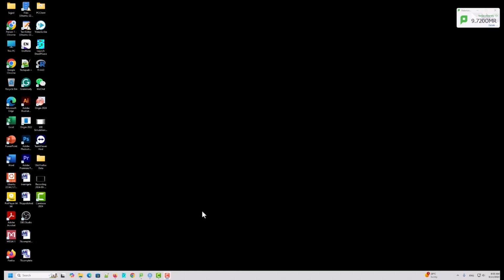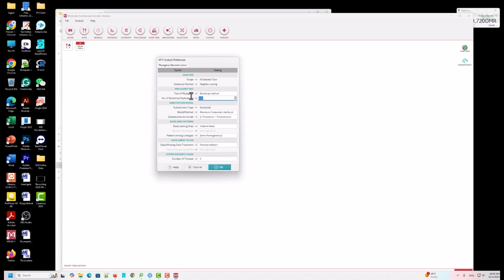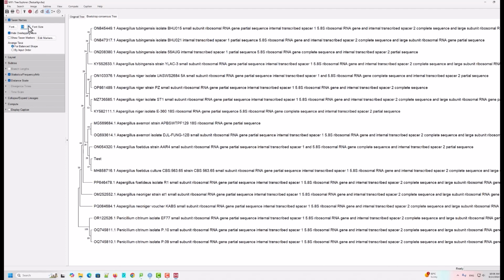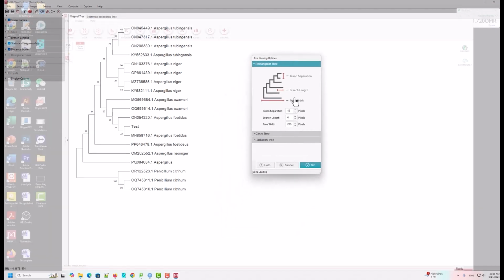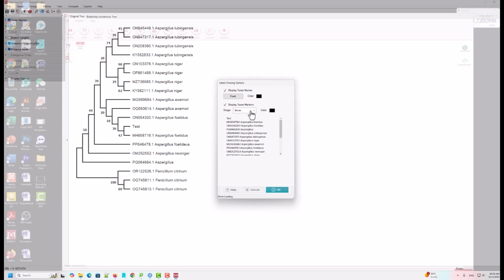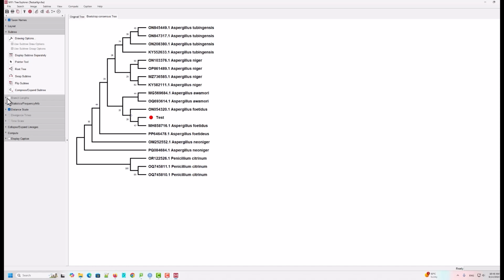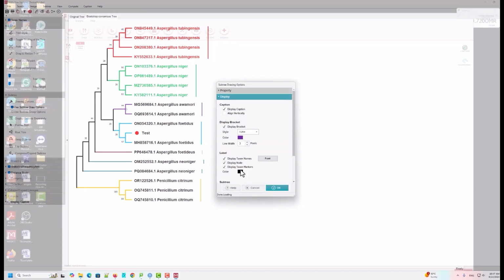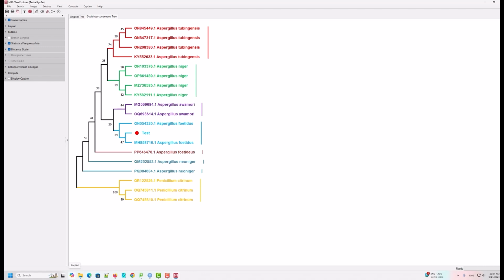How to Make a Phylogenetic Tree by MEGA Software|Genomics| DNA| Protein| fasta files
🎥 How to Make a Phylogenetic Tree by MEGA Software for Publication | Dr. Sajjad Asaf 🎥

In this video, Dr. Sajjad Asaf will guide you step-by-step on how to create a phylogenetic tree using MEGA software from FASTA files. 🌿🧬 You'll learn how to navigate different sections of MEGA and make your phylogenetic tree more visually appealing and easier to interpret for reviewers and readers. 🧑‍🔬✨

What You'll Learn: 🌳 Creating a Phylogenetic Tree using FASTA files
🛠️ Detailed explanation of the sections in MEGA software
🎨 Tips for making your tree more attractive for publication
💾 How to save your tree in different formats (PDF, PNG, etc.)

This video is a must-watch for students of Plant Systematics, Microbiology, and Biology who are working on publishing their research. 📝🌱